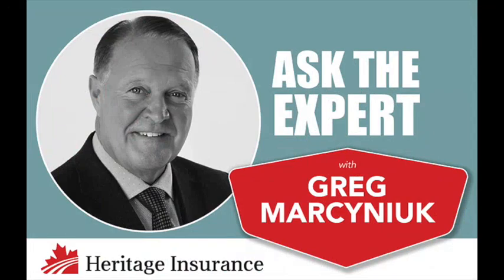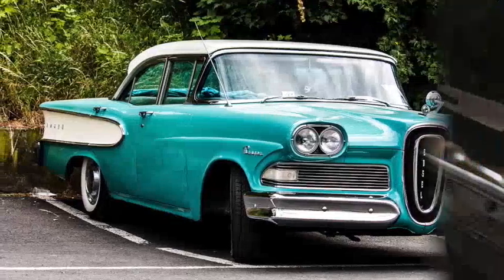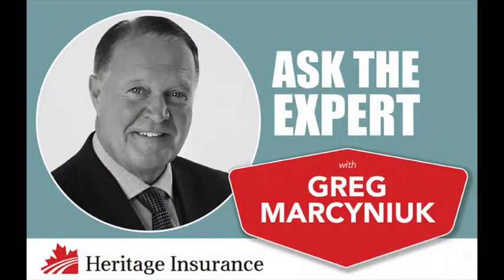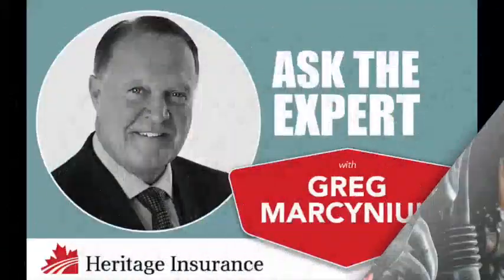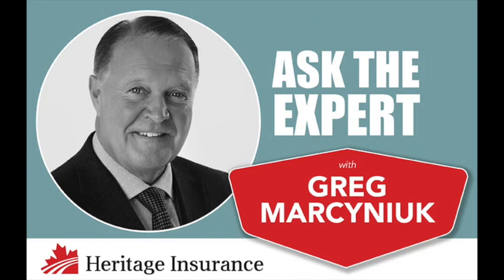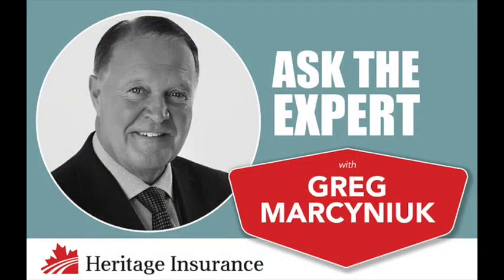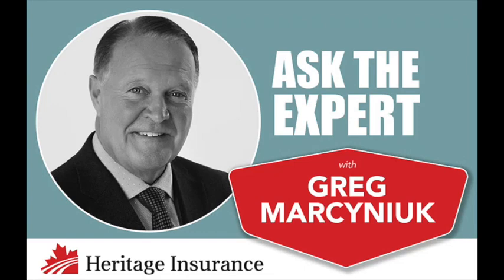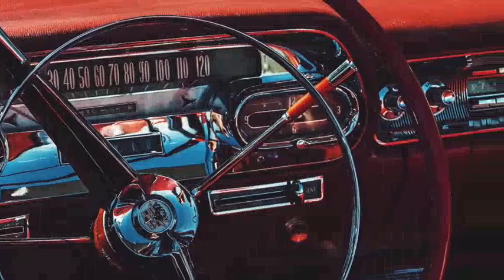Bringing Your Classic Car out of Winter Storage - Ask The Expert with Greg Marcyniuk (Episode 224)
Greg shares tips on bringing out classic cars after winter in this episode of Ask The Expert. 800 CHAB radio presents Ask the Expert with Greg Marcyniuk of Heritage Insurance located in Moose Jaw.

for more information.

SCRIPT:

Rob: Soon it will be time to get your summer ride out of storage. And if you have a summer ride, Greg Marcyniuk from Heritage Insurance, our insurance expert, has some tips on some things to check and things to keep in mind to make sure your vehicle runs well and to make sure you are safe.

Greg: And I'm assuming that you've taken care of all your insurance needs on this, and have talked to your broker or us to make sure the proper coverage is in place. But the biggest thing is, you know, when you get ready to bring your vehicle out for the first time after it's been in storage and you take that tarp off, you wanna give it a good look over both inside and out and make sure nothing had gone bad with the paint body or upholstery.

And make sure you then store your car cover properly as well so you don't have any unpleasant surprises when you pull that out. And if you have occasionally started the engine during the storage time then you will need to change the oil. If you did not start it and you did put fresh oil in, you're good and you shouldn't have to change it again, but definitely check the level on it.

You wanna check your battery to make sure it still has power to start your engine and to have it on a tender. And you may have to charge it up or perhaps even buy a new one. So any doubt, it's best to make sure you've got it right so you don't end up getting stuck somewhere. As well, check for any leaks and coolant oil transmission or brake hydraulic fluid. Top up if you need it and fix whatever's leaking.

And you always wanna go through and check your belts, hoses, and if there's any rod or anything, and if in doubt, just swap them out with new ones. As well, remember to remove whatever you plugged the exhaust and intake. Something that I've done in the past is steel wool because that really keeps those critters out. And as well, assuming that you have used a fuel stabilizer last fall that you don't turn your gas in to come to some kind of furniture varnish, start the engine to ensure that it's running properly, even if you have started it all throughout the winter.

But before starting it...and if it's an older car that you have access to that distributor cap, just pop that off and make sure everything is nice and clean. And if there's any corrosion or anything, just take an emery cloth and go through and clean it up so it's gonna run that much better. As well, you wanna check your tires to make sure that all the pressures are correct.

And before pulling out of the garage, it's a good idea to just take a quick check under and around the car to see if anything has rolled underneath your car or around your tires, because you never know, kids, people could kick some nails or some screws, best to just check that.

Be sure to make sure those brakes are working, and then take it for a few laps around the block and, you know, pay attention to how the brakes are functioning and how the engine is running as well. If you hear any clunks in the suspension and if you do have an automatic transmission, make sure it is shifting properly.

As well, check all of your dashboard warning lights and all the gauges, and make sure they're working properly. And then when you get home, just check under the car to see if anything has sprung a leak, including those brake lines that you've just tried out. Doing all those things, you should be good to go and safe to enjoy the summer cruising.

Rob: These tips are all online at the Heritage Insurance website.

Greg: That's correct, heritageinsurance.ca or come on down to the corner of First and Fairford Northwest and talk to any of our fine people here.

Rob: Greg Marcyniuk, Heritage Insurance on "Ask the Expert."